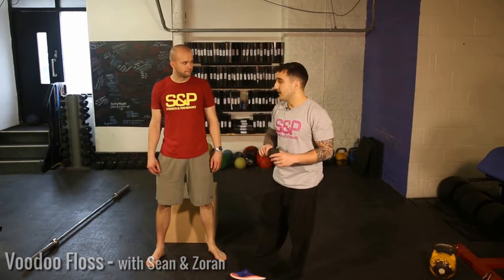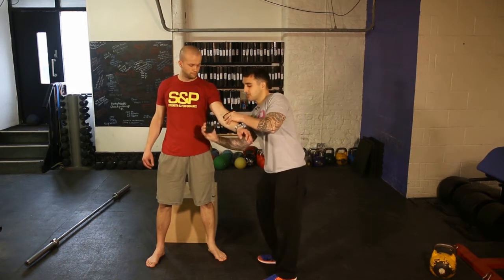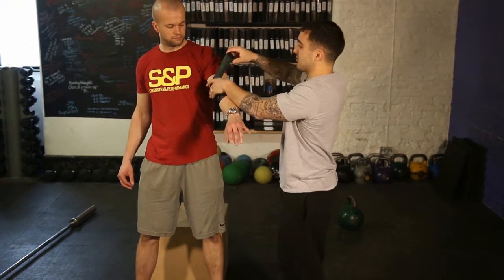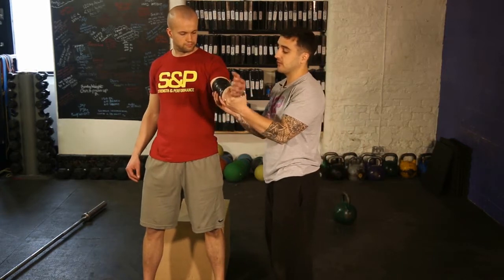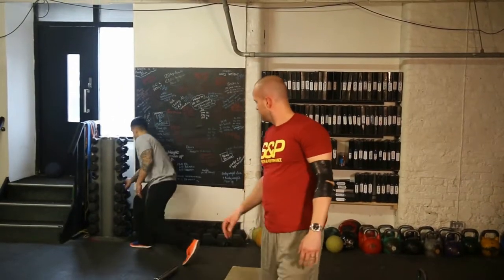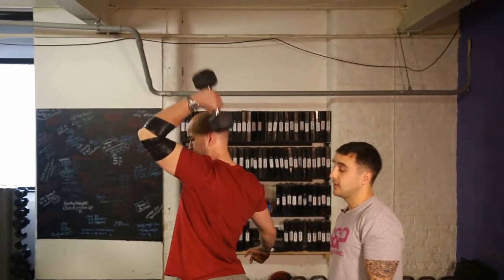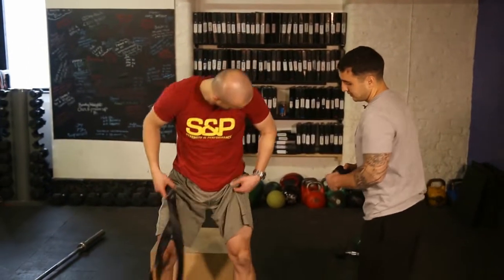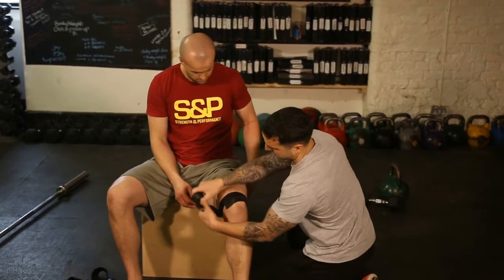Soft Tissue - Voodoo Floss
Covers Elbows and Knees